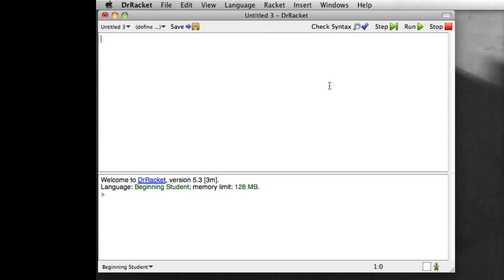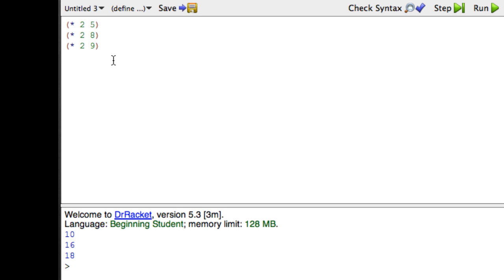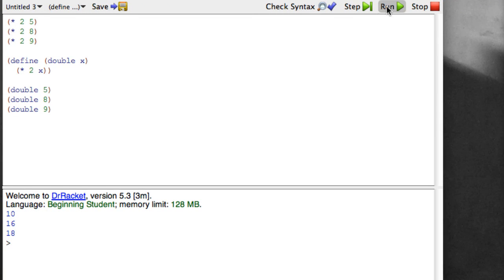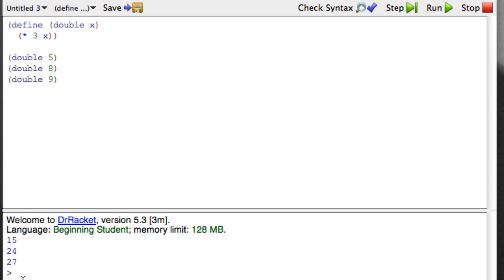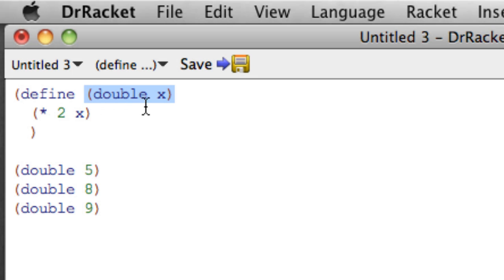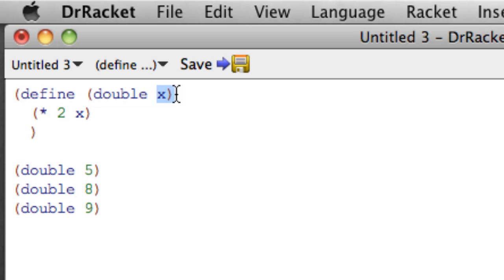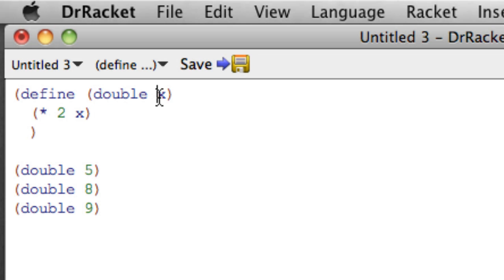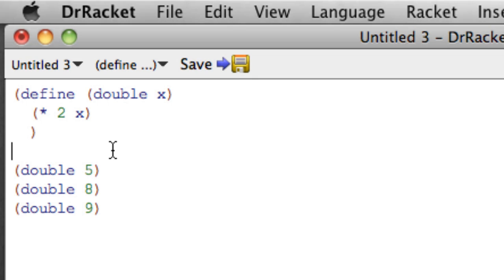Introduction to functions in Racket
A short video demonstrating the importance of functions and how we define a function in Racket.

This was created for CSci 1301 (Problem Solving and Algorithm Development) at the University of Minnesota, Morris.